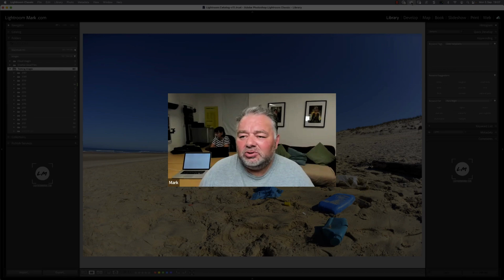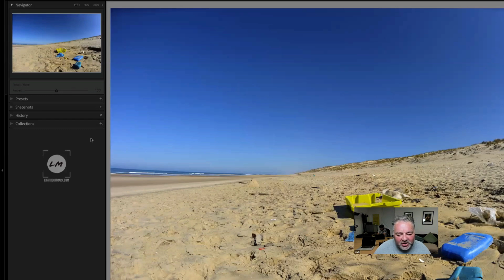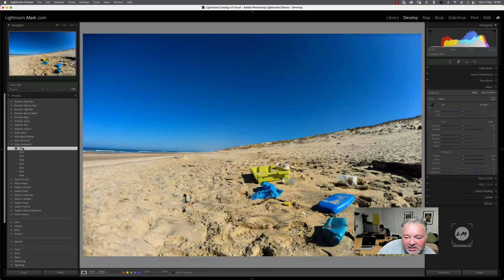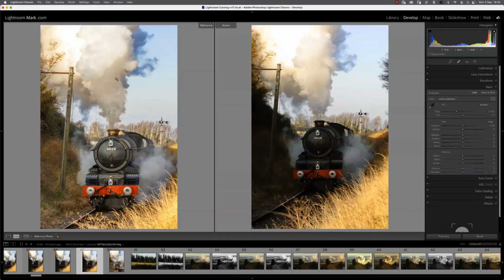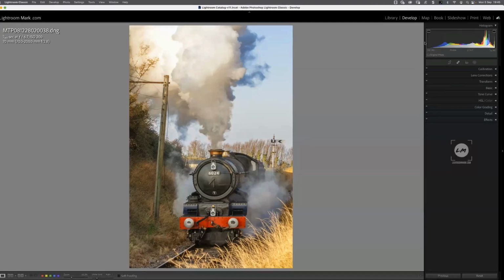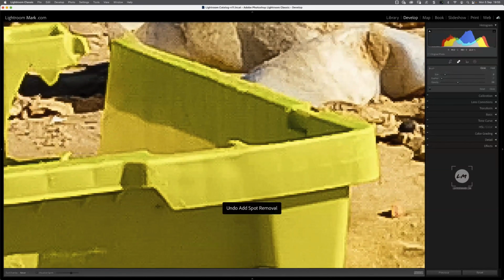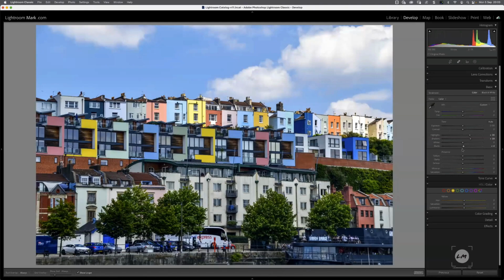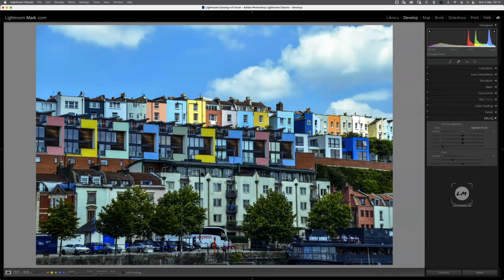LEGACY - Lightroom Support Community Recording - Develop Module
In this legacy recording of a live light support session that I hosted back in September 2022, we started the conversation of the development module.